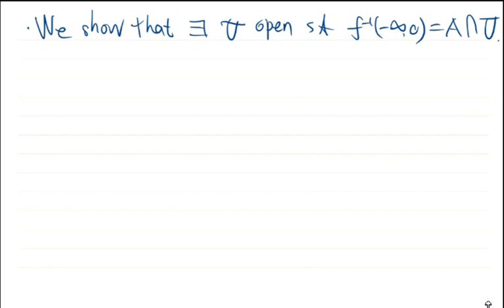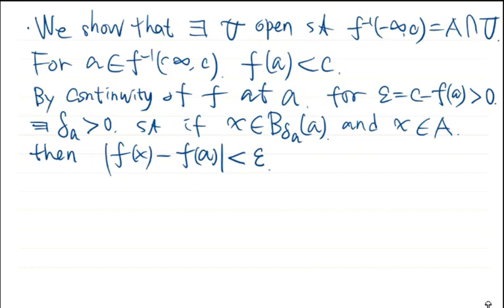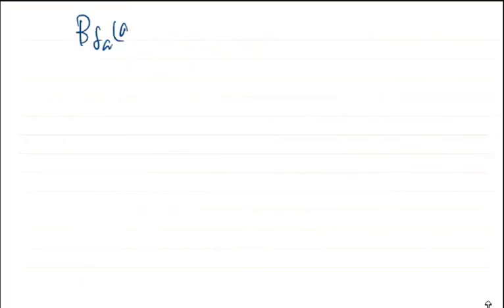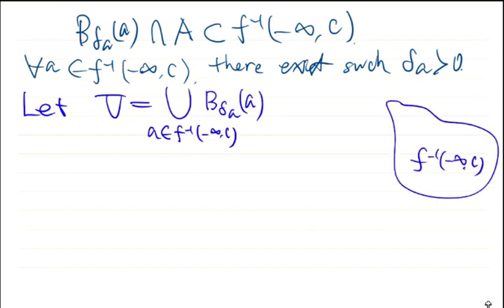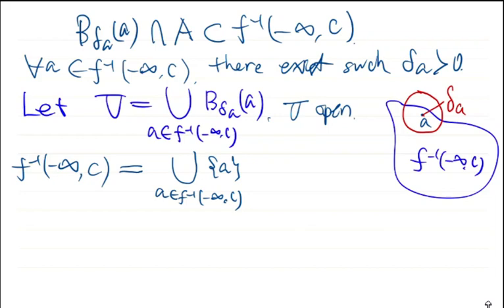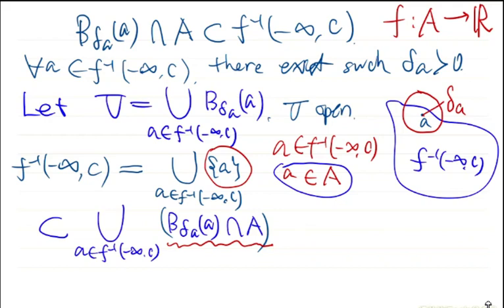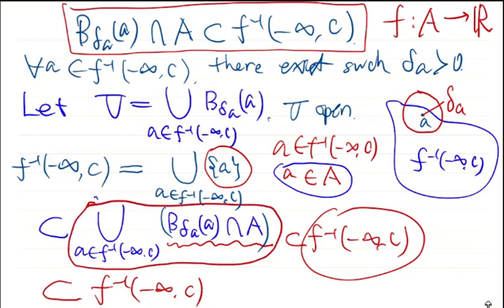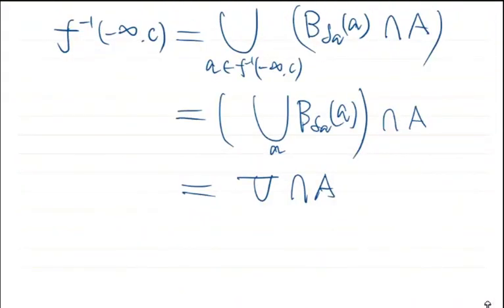30 connected 2